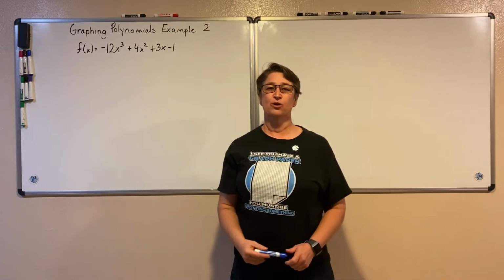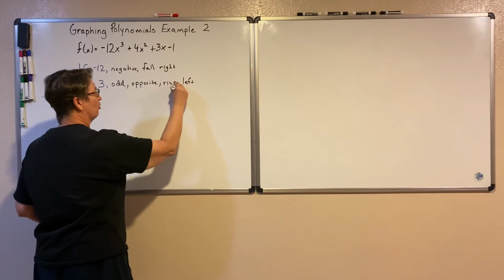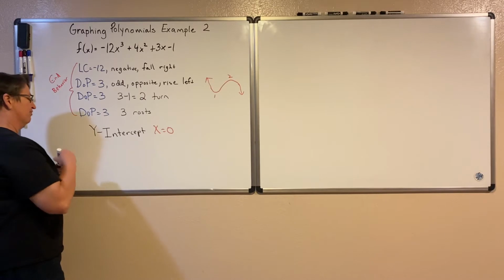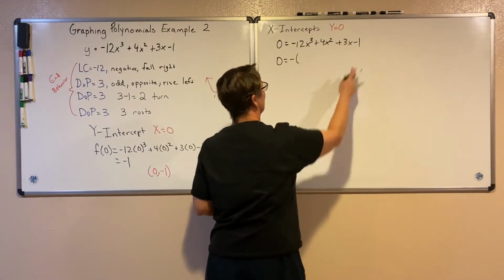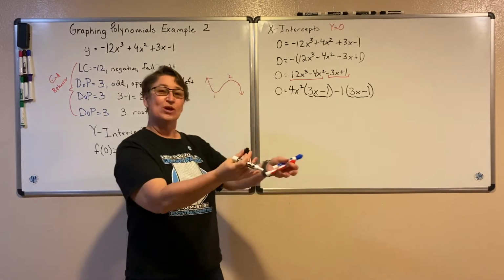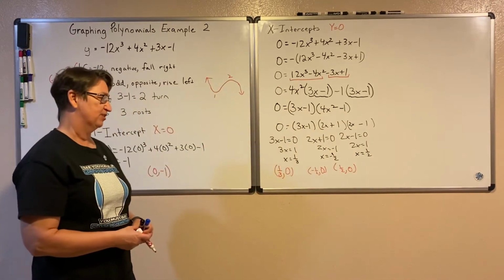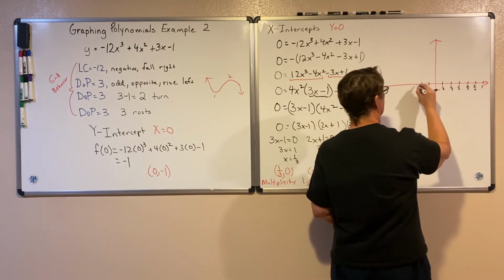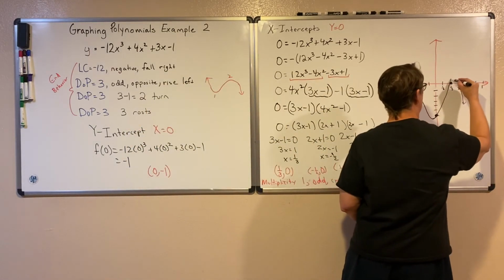Graphing Polynomials Example 2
Graph a polynomial with end behavior, x-intercepts, y-intercepts, multiplicity